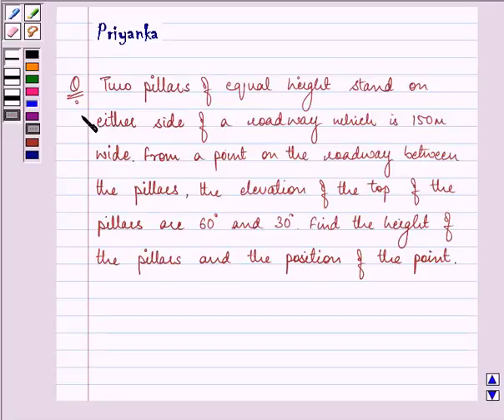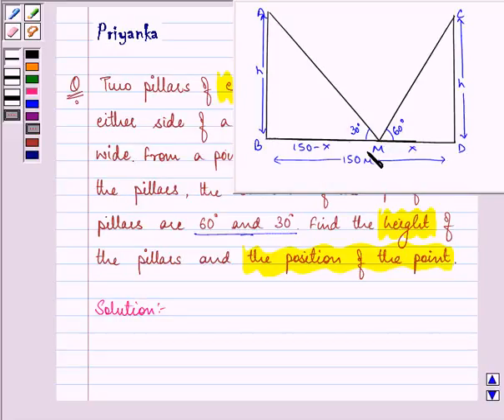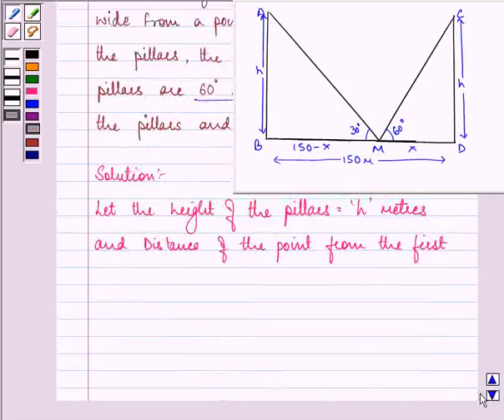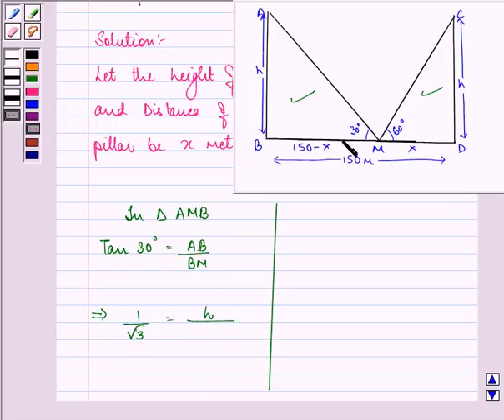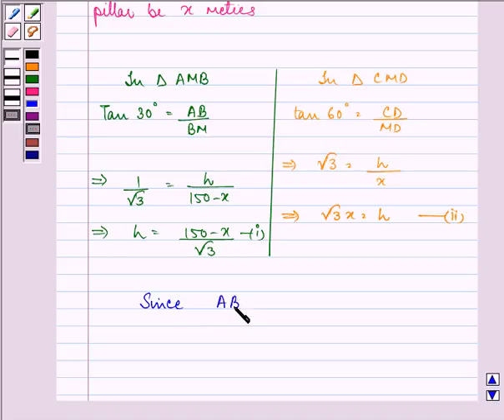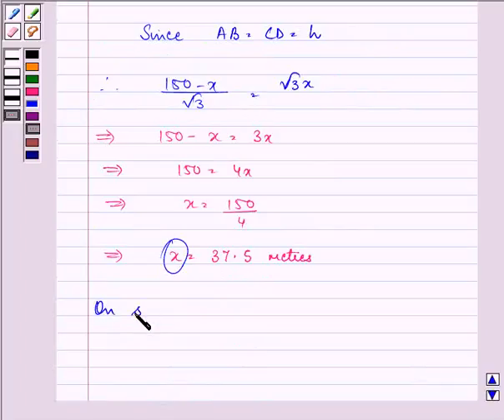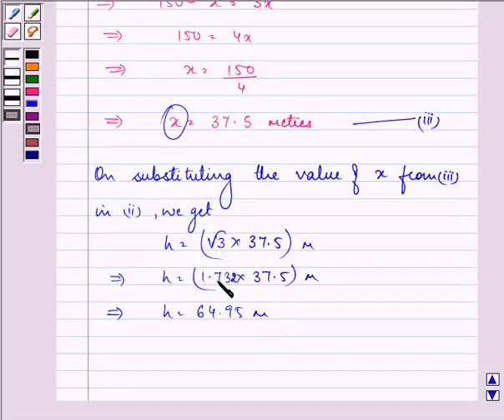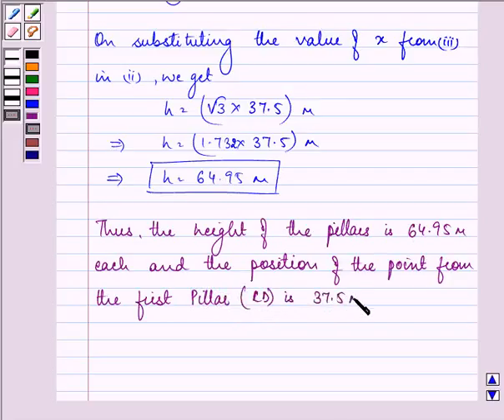Maths X CBSE OD C 2005 1 22 OP1